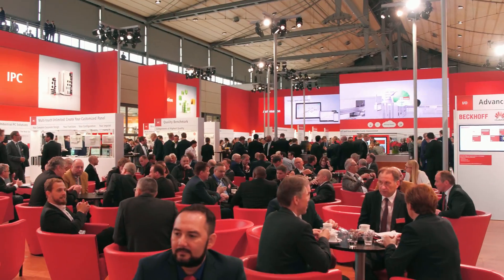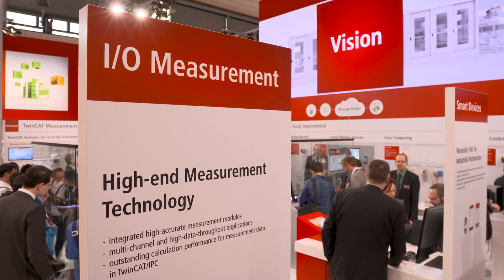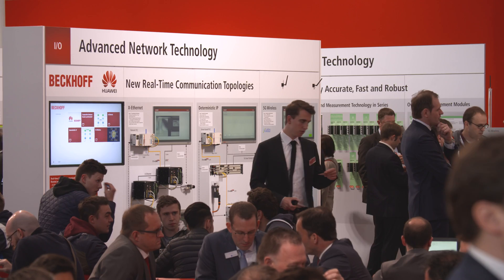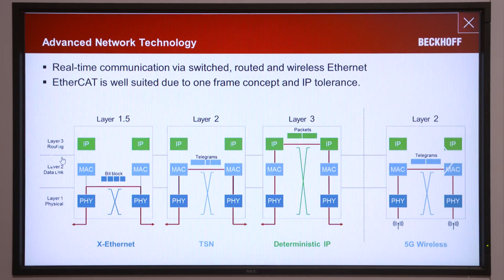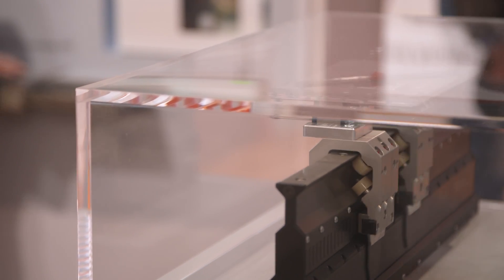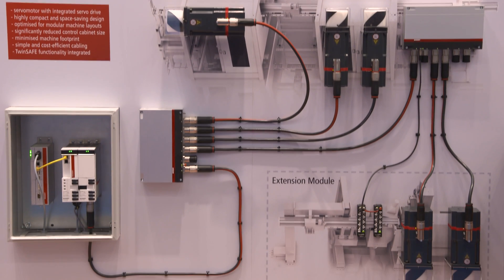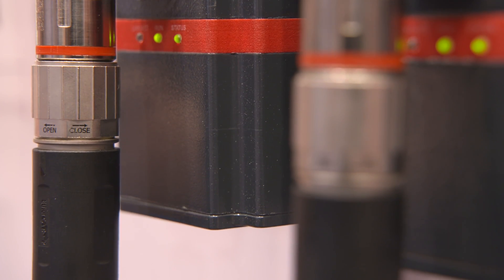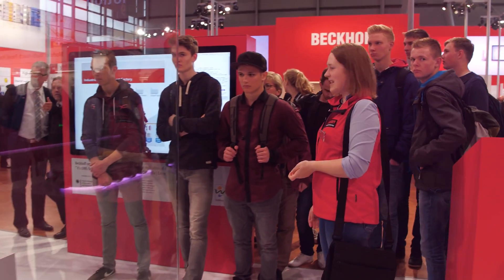Hannover Messe 2018, Day 4: Beckhoff Trade Show TV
Beckhoff Trade Show TV from day 4 at Hannover Messe 2018: technology studies of new real-time communication topologies, AMP8000 distributed Servo Drive system with integrated power electronics.